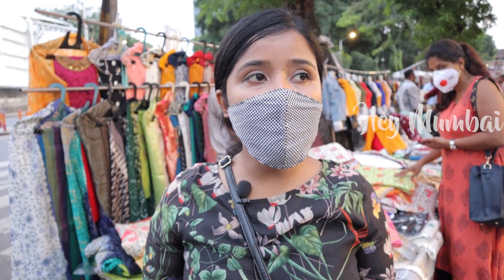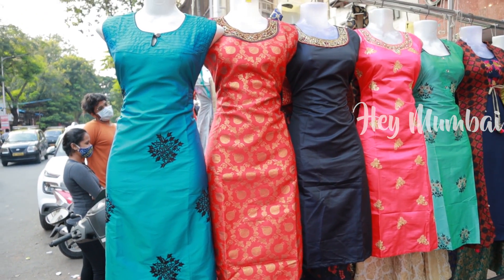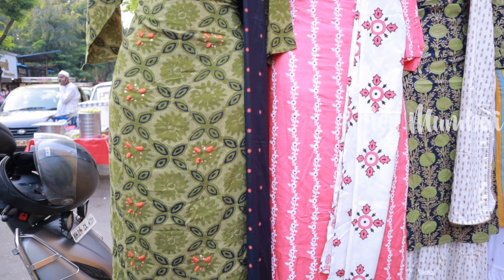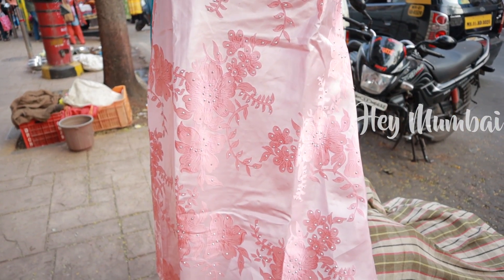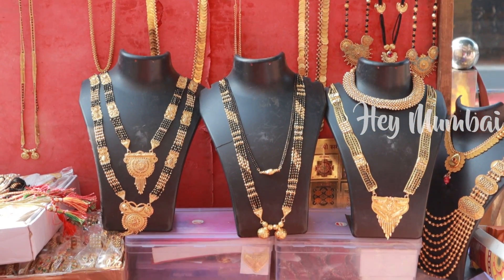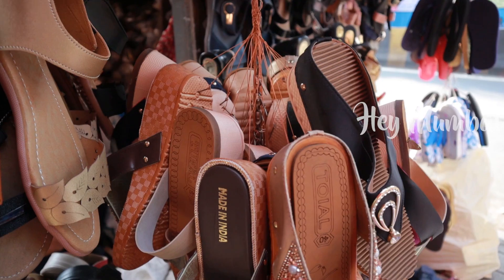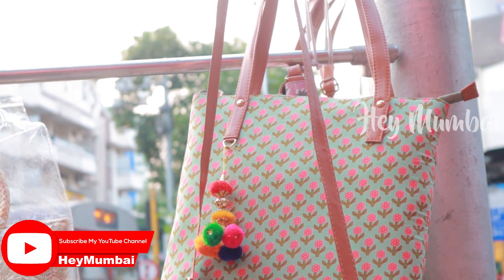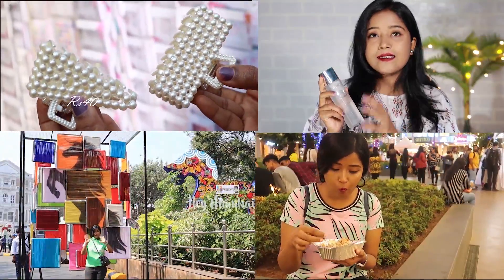Dadar Market | Diwali Collection Kurti,Bags,Footwear,Jewellery |मुंबई के सबसे सस्ते मार्केट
Dadar Street Market |Diwali Collection Kurti,Bags,Footwear,Jewellery |मुंबई के सबसे सस्ते मार्केट

वीडियो बनवाने के लिये
Hey Mumbai officeWatsapp : 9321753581 (No Call Only Watsapp Mesg)

डिस्क्लेमर : गारमेंट मार्किट के दुकानों के वीडियो की सीरीज बनाने का हमारा उद्देश्य सिर्फ इतना है की हम गारमेंट मार्केट की जानकारी आप तक पहुंचा सके. दुकानदार आपको क्या प्राइस देते है या किसीसे आपका क्या व्यव्हार होता है उसके बारे में हमें कुछ जानकारी नहीं होती. हम दुकान पे जाके सिर्फ वीडियो शूट करते है और आम लोगो तक जानकारिया पहुंचाते है. कृपया किसी से भी व्यापार करने से पहले उसके बारे में अच्छे से जांच पड़ताल करिये और अपने स्वविवेक का इस्तेमाल कीजिये. हमारा काम सिर्फ लोगो को मार्किट दिखाना है. कृपया अपनी जोखिम पर व्यापार कीजिये. धन्यवाद्.